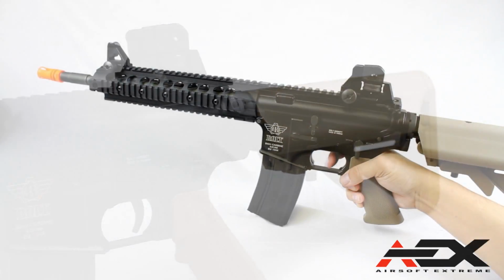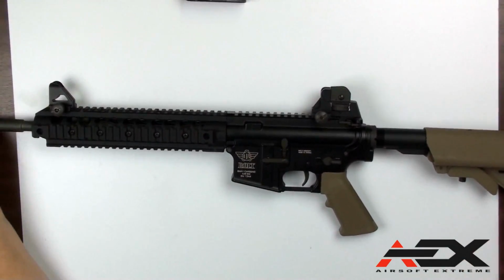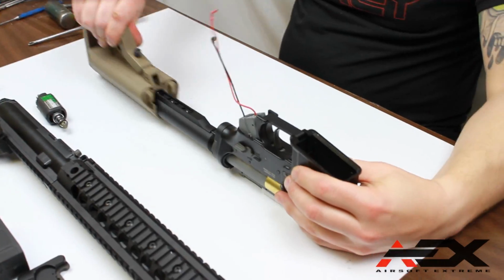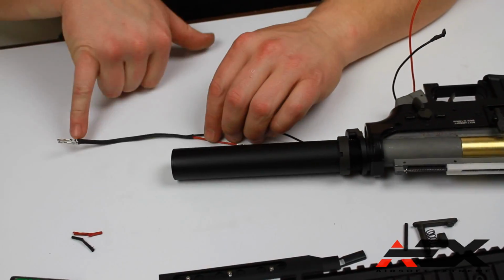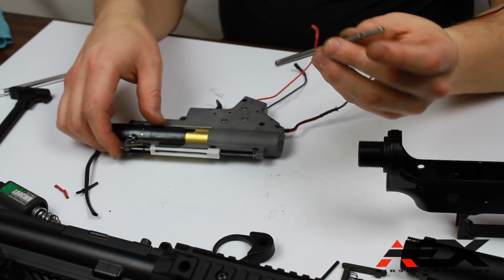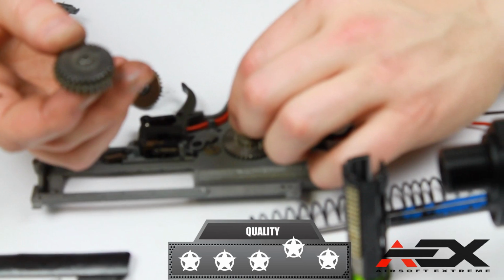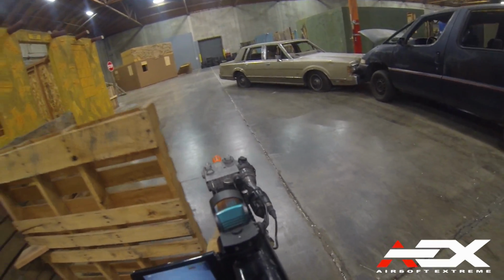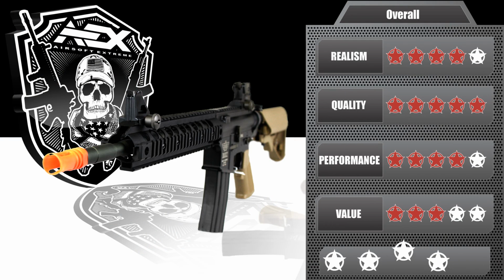BOLT B4A1 AEG - AEX Skirmish Report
This thing has a super strong kick and shoots pretty good!